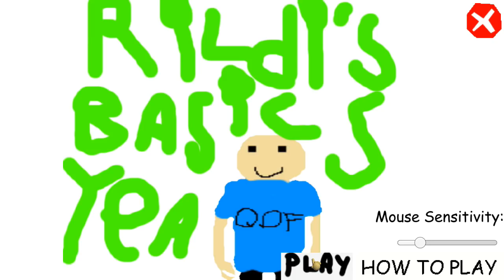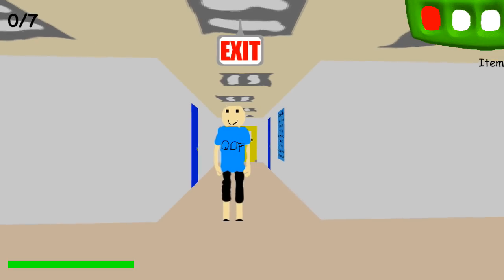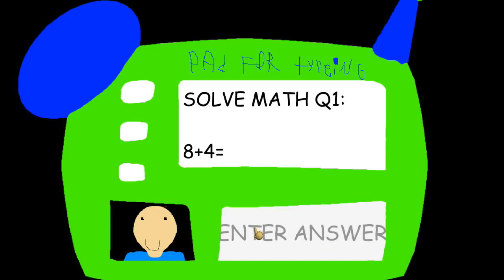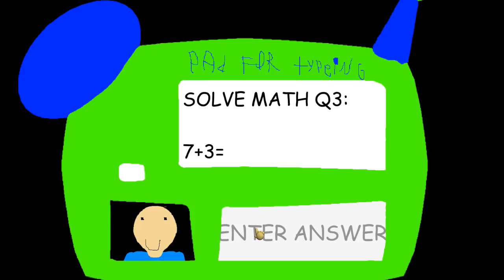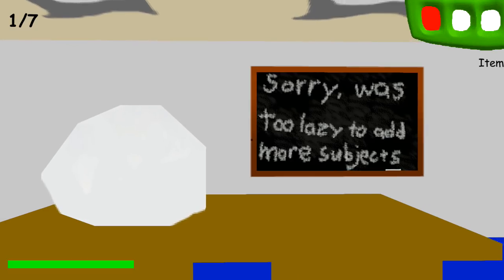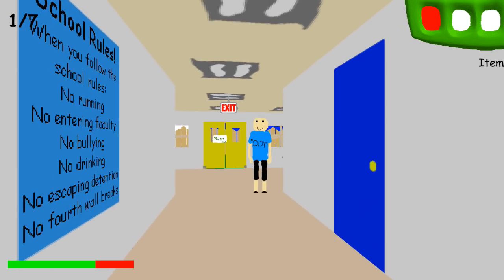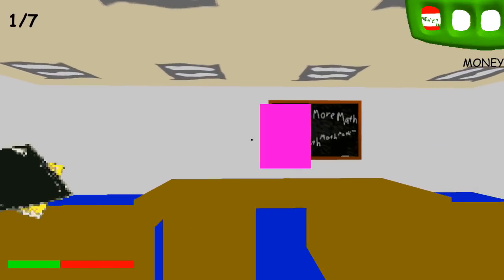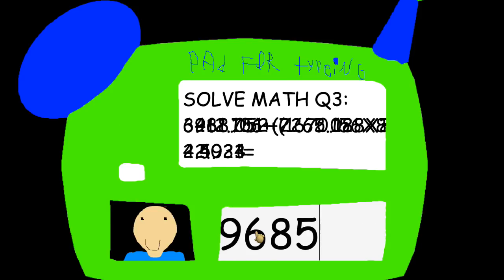RAINBOW Playtime in Rildi's basics Pre-Release 2